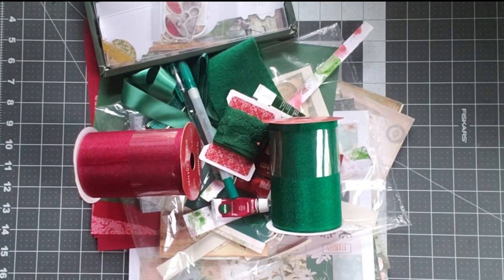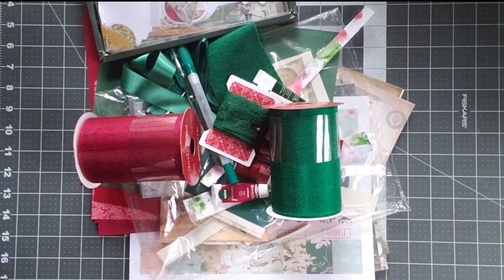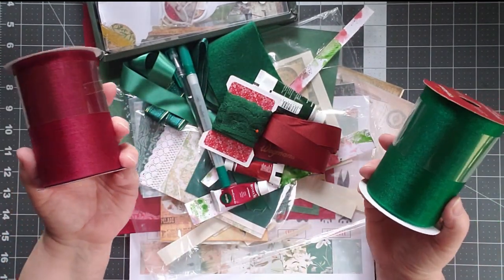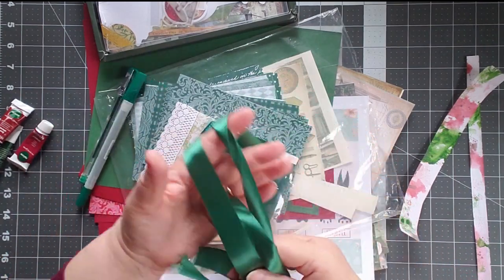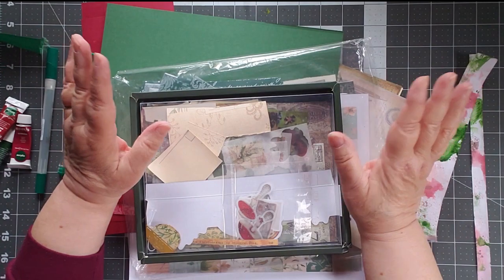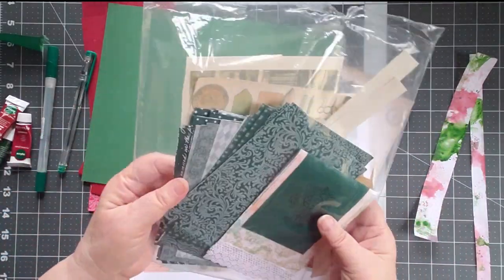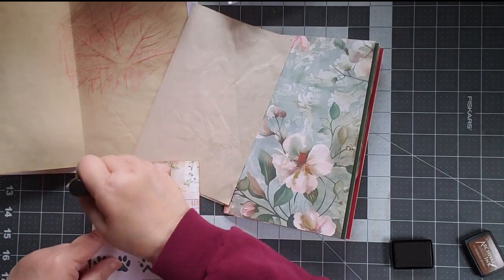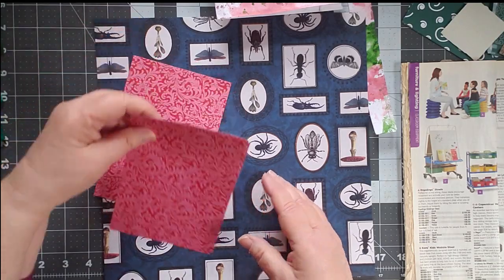Playing with Colors -- Forest Green and Crimson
Deep, rich colors to work with today. Get out your dark greens and reds and let's make something!